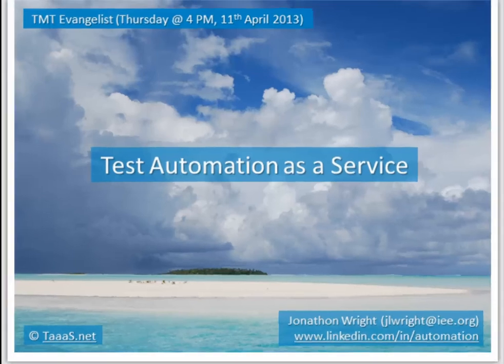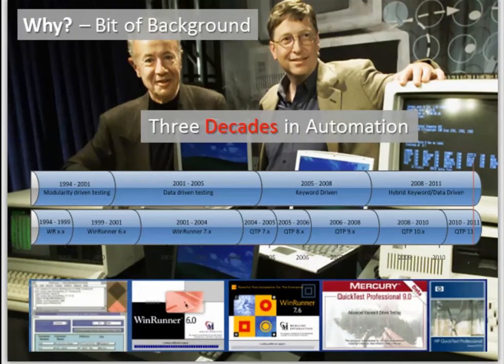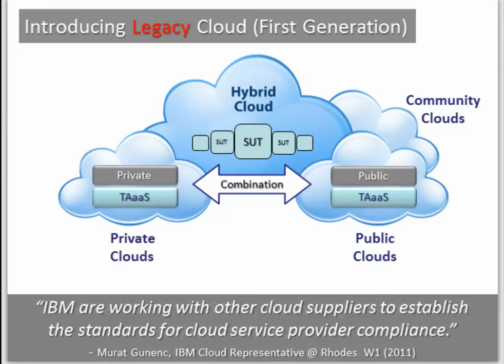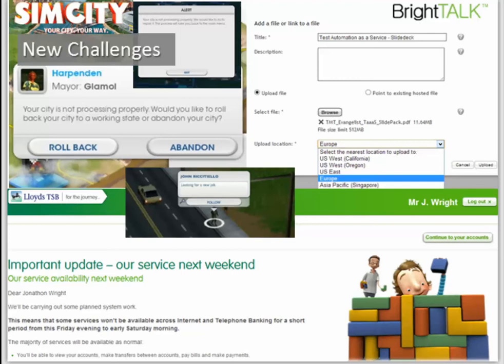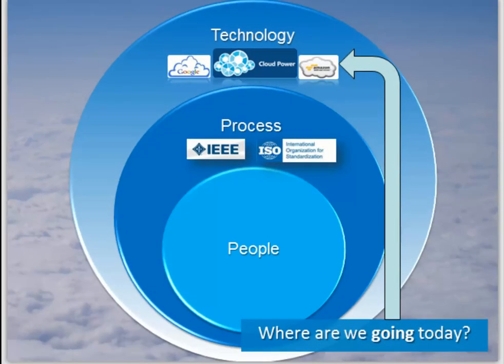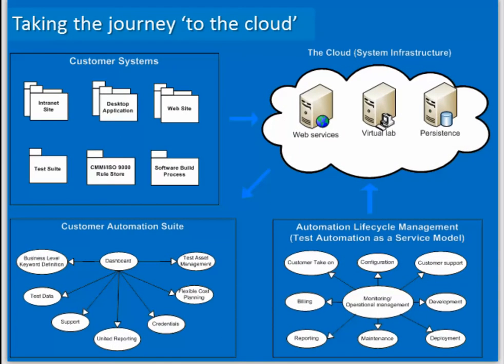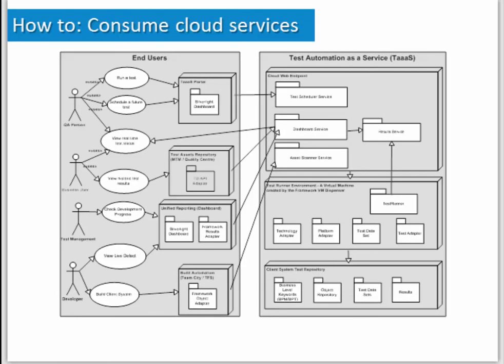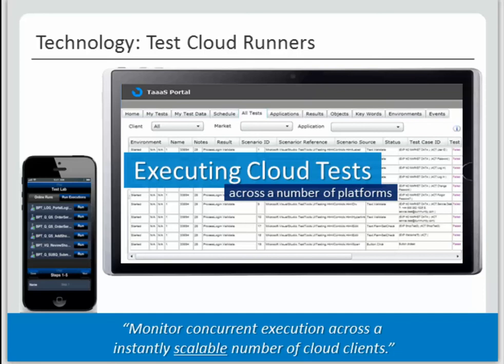Webinar - Test Automation as a Service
We've all heard the claims that cloud computing will, without any up-front investment, provide instant scalability, flexibility, and availability for testing-on-demand. But how well does this work in practice? Is it really the perfect environment to create powerful testing solutions? If so, why would your businesses invest in creating its own custom test automation frameworks to support your solution lifecycle management, when there's a solution to meet everyone's needs? Based on his experience, describing recent successes and the pitfalls to be avoided, Jonathon Wright explores these questions, and the pros and cons of using the "Testing as a Service" model. Sharing real world examples, he shows how you can transform the automation services in your organization and how you can take your company on the journey into the cloud regardless of your automation maturity. Influence and contribute to the future direction in the "Testing as a Service" community.